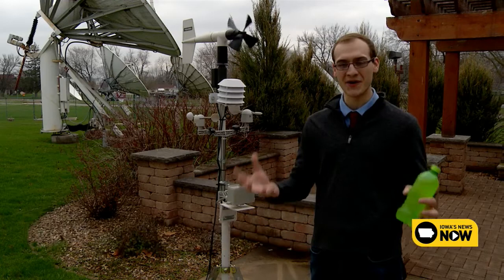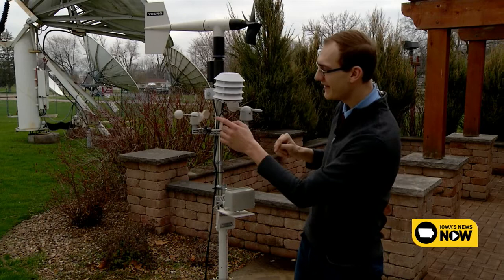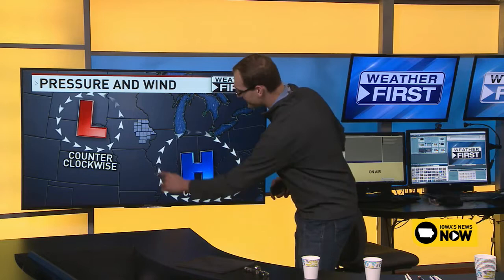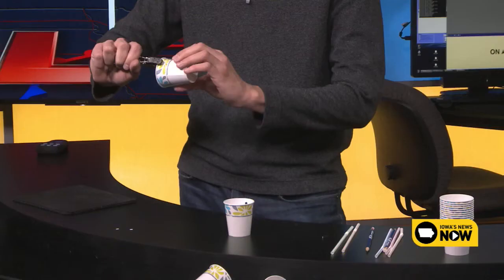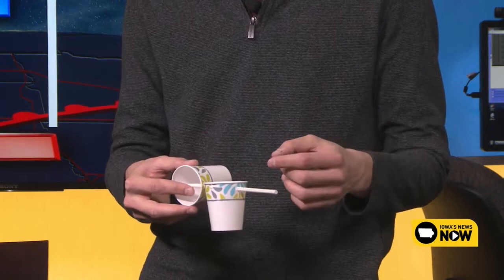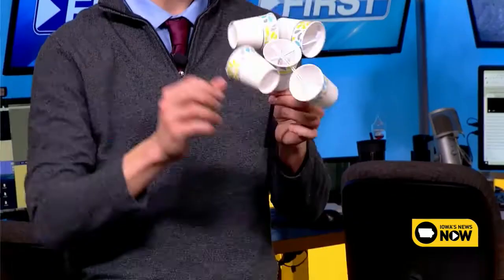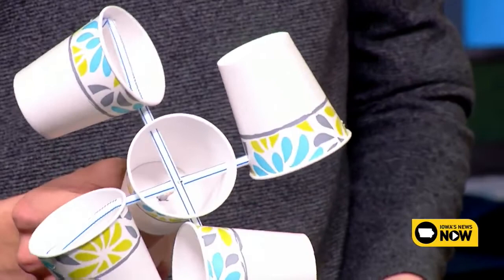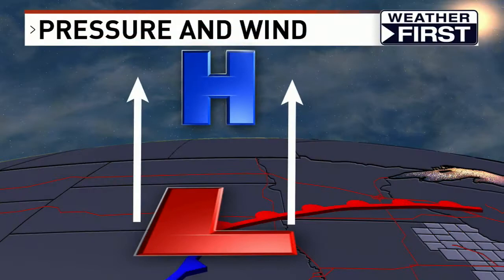Weather School Ep. 2: Why does the wind blow?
Why is there wind on planet Earth? How do we measure that wind?
Let's break it down in this episode of the WeatherFirst Workbook.